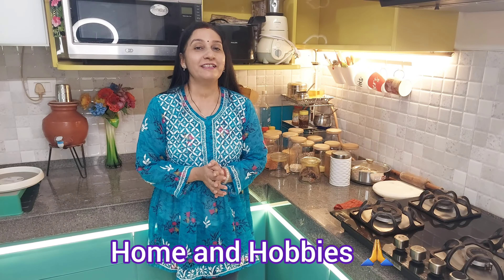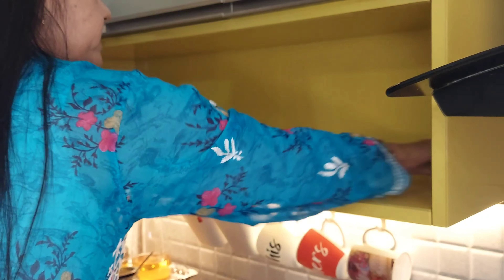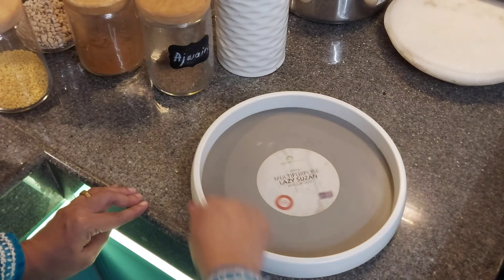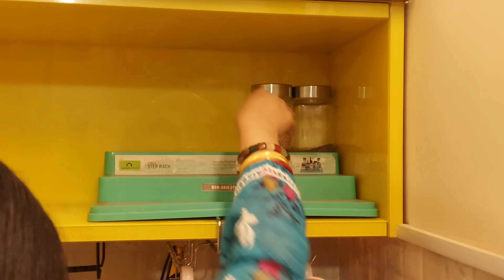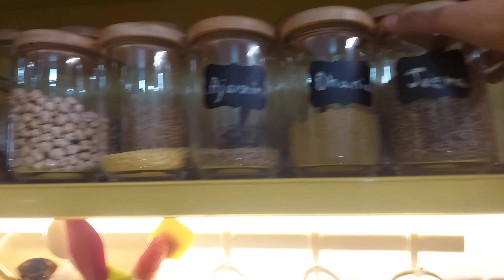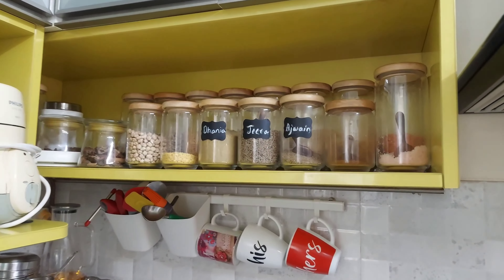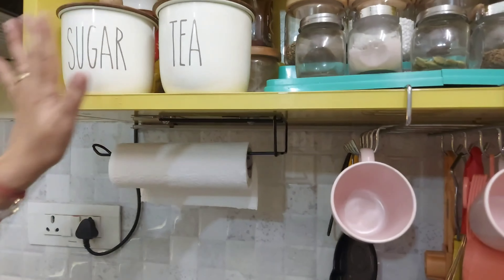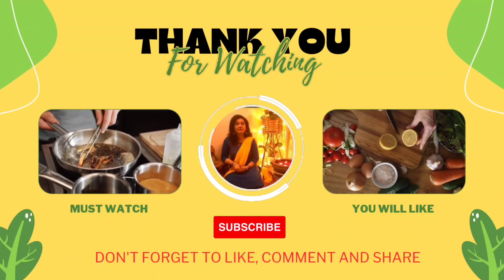Kitchen Cabinet Deep Cleaning & Organization|How to Store Spices & Pulses|Indian Pantry Restock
Hello there,

HOME And HOBBIES By Gauri Sherry

In this Vedio I am going to tell you about:

Hello friends,
Today I'm sharing how I have organised my kitchen Cabinet for storing spices, pulses and other daily need items in open kitchen Cabinet or shelves, we ith this I'm also sharing how I deep clean my kitchen Cabinetry and Restock Pantry
I hope you will find it useful n it will motivate you in Diwali Cleaning as well

Topics covered in the Video:

kitchen cabinet
organization kitchen
organization kitchen
organization kitchen storage ideas
organization kitchen asmr
organization kitchen hacks
organization kitchen pantry
organization kitchen ideas
organization kitchen drawers
organization kitchen tiktok
kitchen organization ideas in tamil
kitchen organization ideas in telugu
kitchen cabinet design
kitchen cabinet
kitchen cabinets ideas
kitchen cabinet color ideas
kitchen cabinet installation
kitchen cabinet organization
kitchen cabinets makeover
kitchen cabinet design for
small space
kitchen cabinet painting
kitchen cabinet cleaning

If you want to know anything more please ask me in comment section✍️

Product Links:

Faber Gas Hob top:

Magnetic Hooks:

Wooden Chopping Board:

Jade Plant With Plant:

Adhesive Mop Holder:

2 Piece Steel Rack Organiser:

Spoon Rest With Lid Holder:

Stainless Steel Coconut Opener:

Handicraft Wooden Spice Masala Spoon

Curtain Tie back:

Multifunctional Stainless Steel Door Hook Organiser:

Sink Caddy:

Stainless steel Corner Rack:

Wooden Planter Stand:

Vintage Curtains tie back hooks:

My Shooting Equipments :

Boya BYM1 Mic

Samsung Mobile:

Mobile Holder:

With lots of Happiness,

Gauri (Monica)

See you very soon in my upcoming video